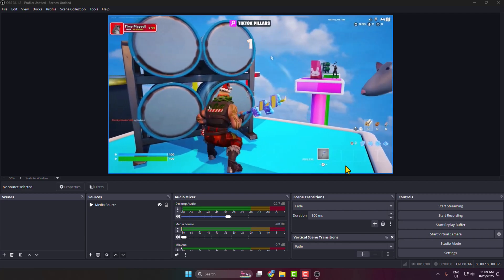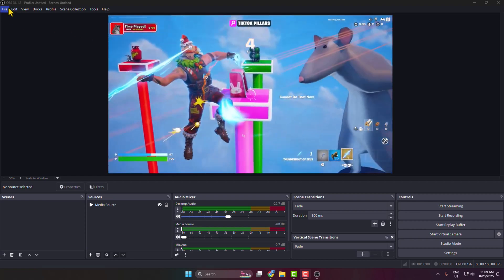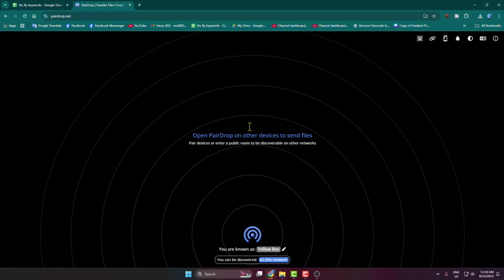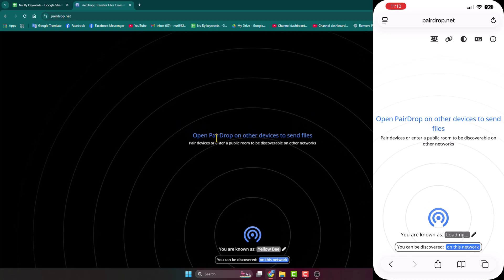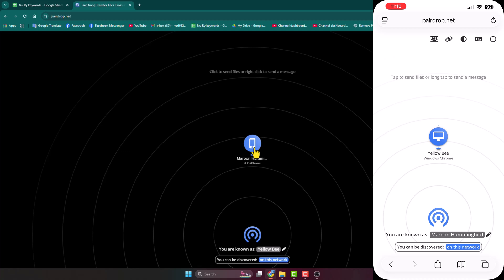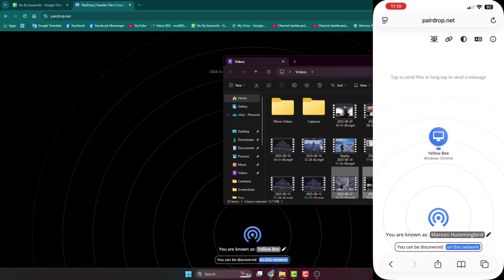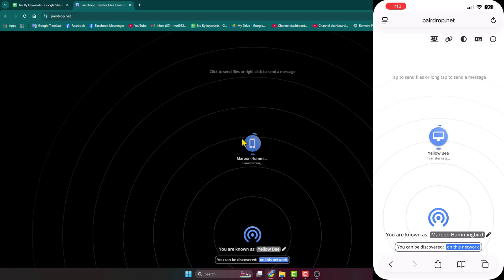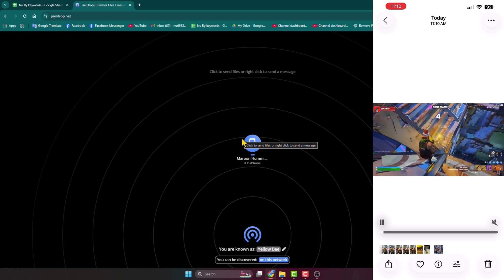How to Transfer OBS Video to Phone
Learn how to transfer OBS recordings from your PC to your phone easily. This guide covers using USB, cloud storage, and file transfer apps to watch or edit your videos on the go.